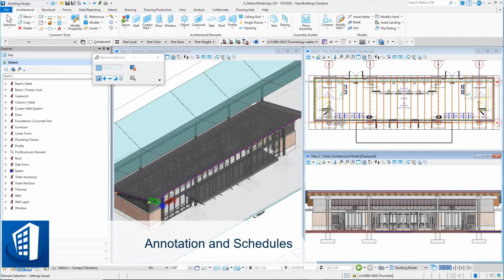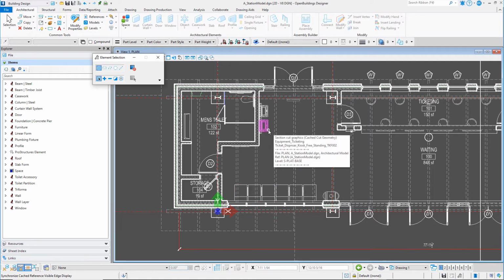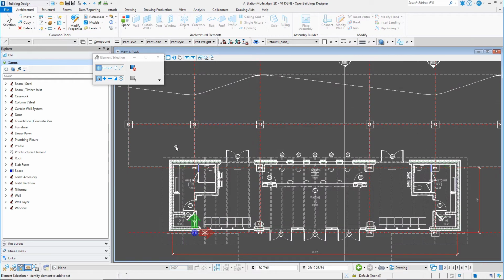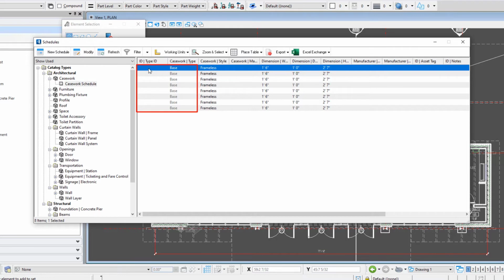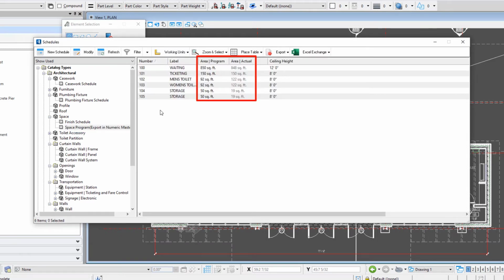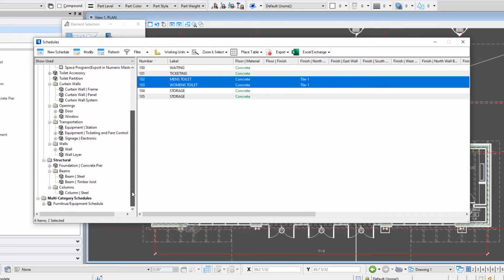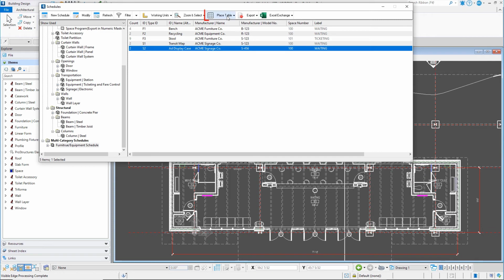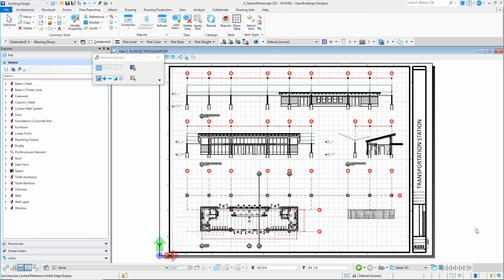5.6 - Annotation and Schedules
In this course we have been very focused on building the 3D model and adding data to that model.  As a designer it is very desirable to work in the 3D environment so that you can visualize exactly what you are designing as you are working. Ultimately the information in the model is documented in the drawings and schedules. In this video you will go back to the drawing plan view and study the information that can be used to annotate the drawings and schedules.